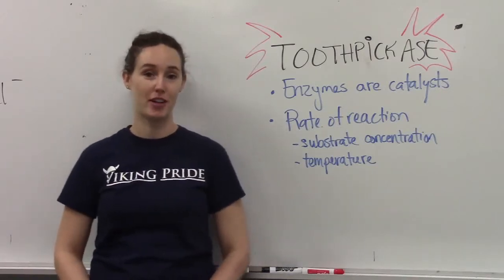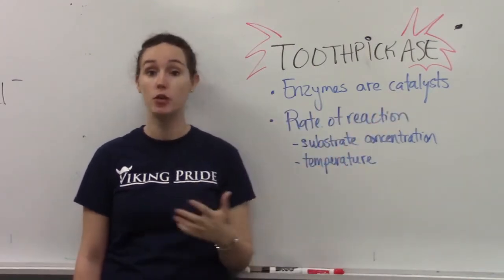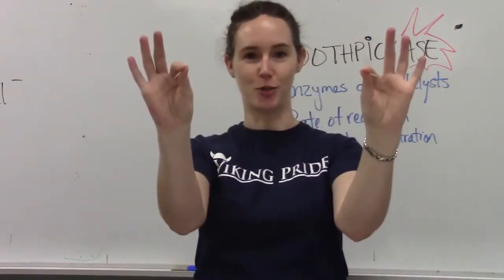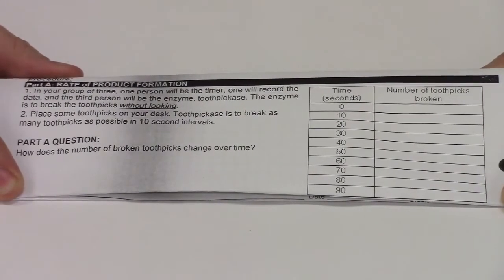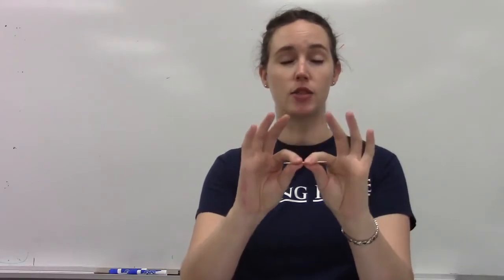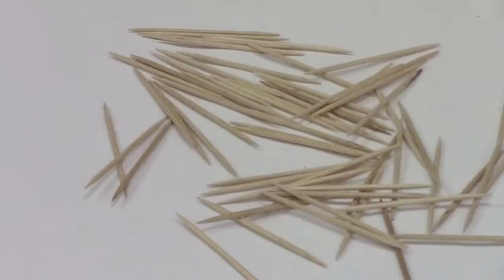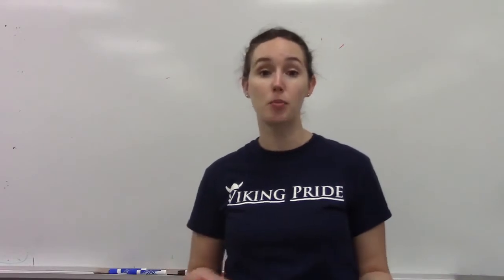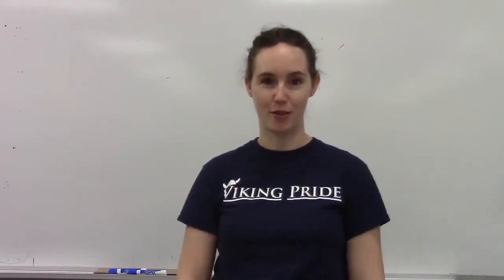Toothpickase Enzyme Lab | Easy Enzyme Activity for the Classroom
In this video, I walk through Toothpickase, a simple, low-prep enzyme activity that models how enzymes act as catalysts, are not used up, and how reaction rate is affected by substrate concentration and competition. This activity is easy to set up, fast to run, and powerful for conceptual understanding.

🧬 What the Toothpickase lab models:
• Enzymes as catalysts (not consumed)
• Enzyme active sites and specificity
• Effects of substrate concentration on reaction rate
• Competitive interference using a “wrong substrate”
• Translating lab experience into data and graphs

🧠 This is a strong Can Do–level activity: students collect data, create graphs, and use evidence to support claims.
Remember: doing a lab ≠ fluency. Fluency comes when students can explain patterns using evidence.

Know → Can Do → Fluency:
This video helps teachers move students from understanding enzyme concepts (Know) to applying them through hands-on modeling (Can Do). Fluency develops when students can use data and graphs to explain why reaction rates change.

⏱ Timestamps

0:00 Intro & learning goals
0:38 Team roles explained
1:01 Part A — Baseline enzyme activity
1:16 Part B — Adding competing substrates
2:04 Graphing the data
2:46 Analysis & reflection questions

👍 Like if you’re building student lab fluency,
💬 Comment if you want a printable version or extensions, and